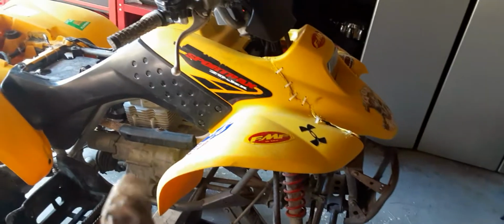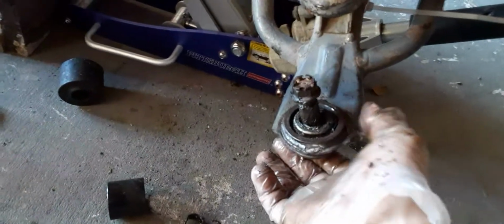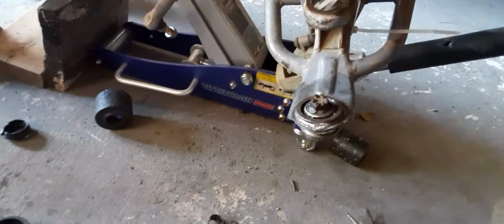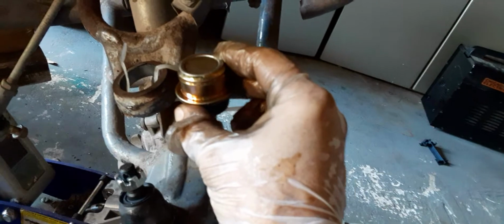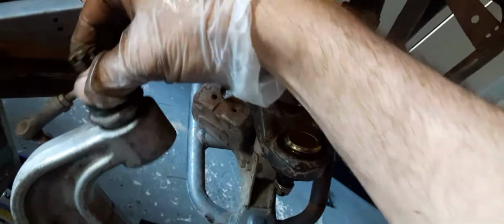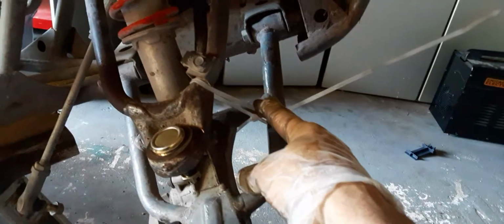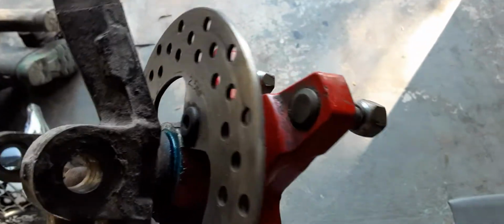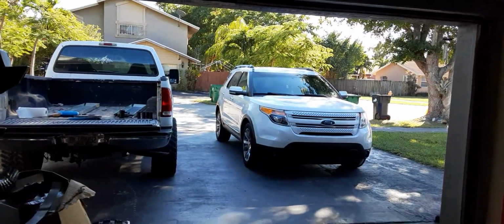Honda 250ex ball joint replacement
In this video I replace the ball joints. I show the process as well as the tools I used to complete the repair.